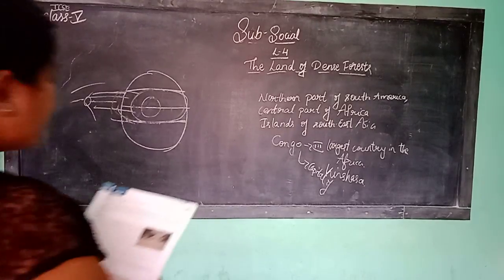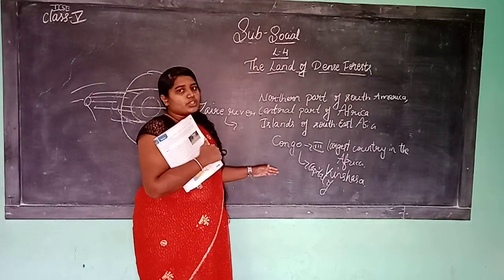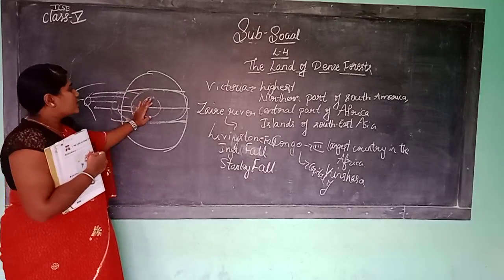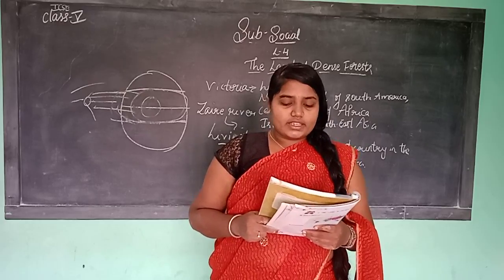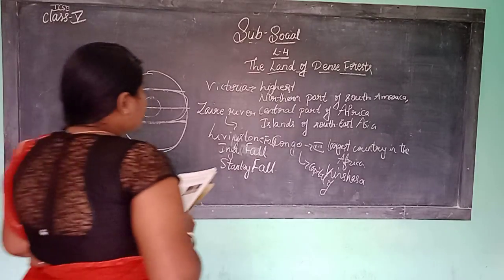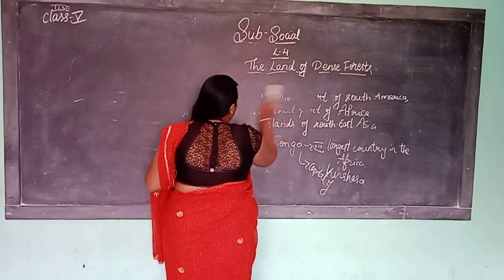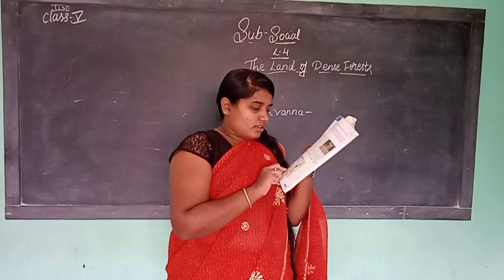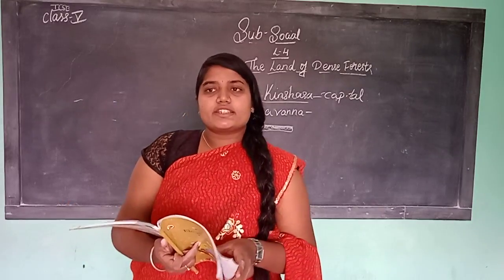5th icse social part 2 6 8